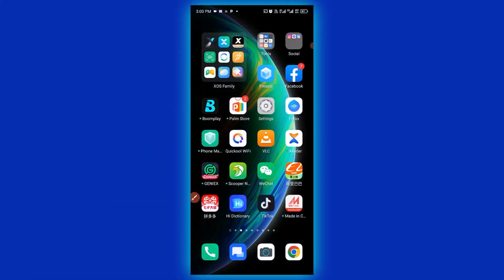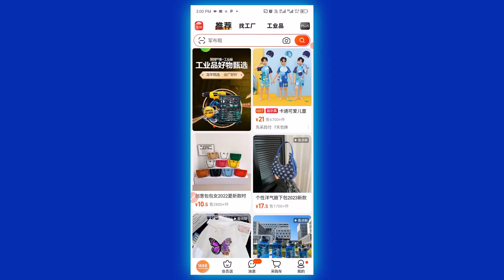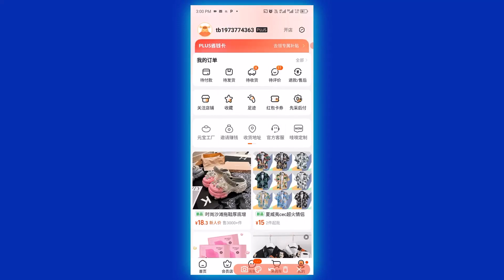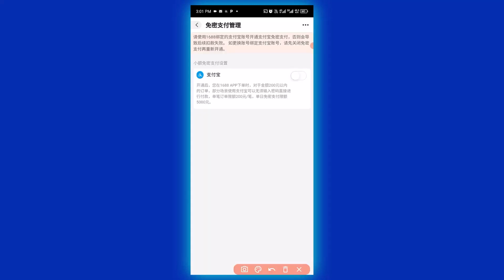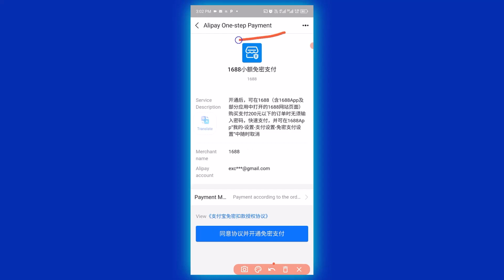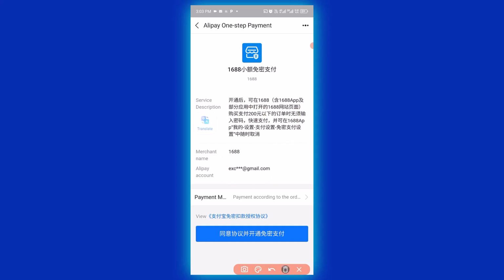How To Make Password Free & Direct Payment to Suppliers in 1688!!